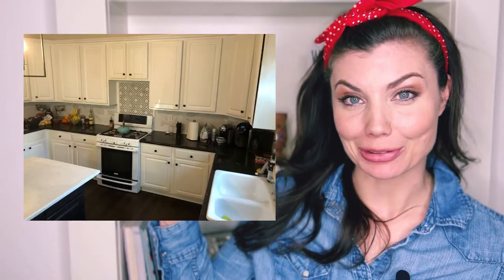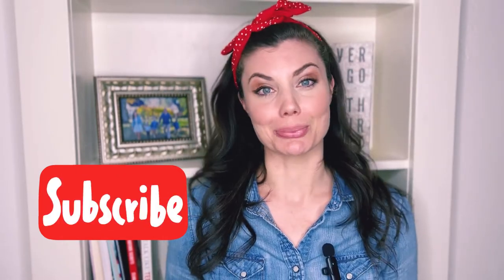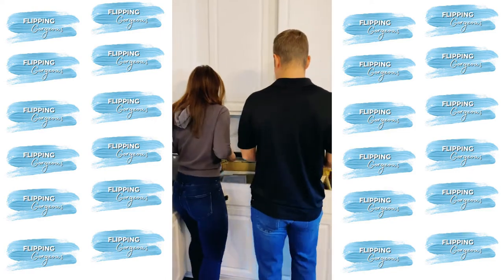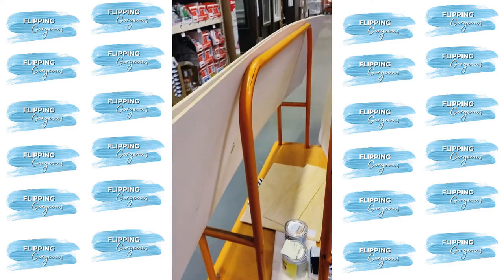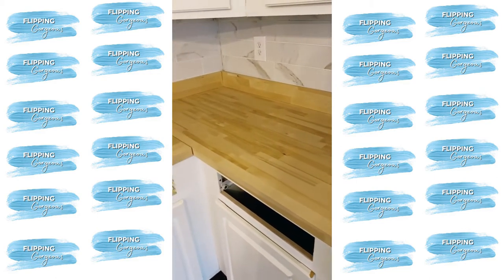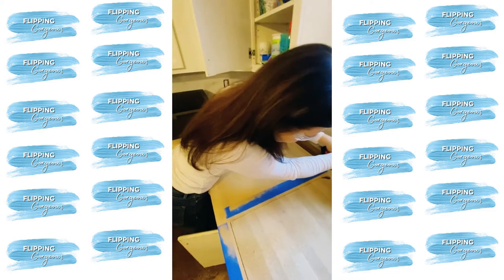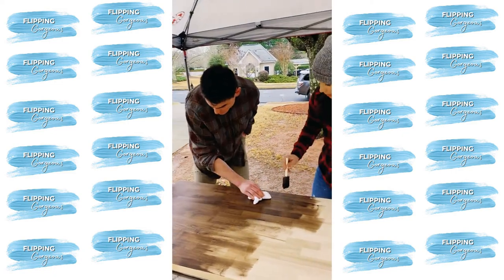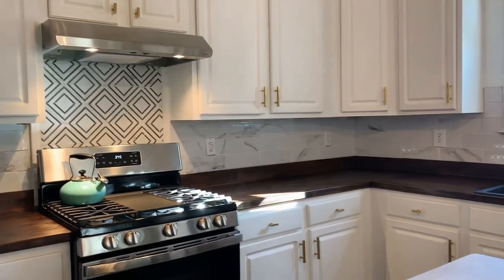DIY Countertops : Kitchen Renovations on a Budget! VIRAL TIKTOK SERIES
In this video, Lena shows you how she replaced outdated and broken countertops with beautiful butcher block countertops... For less than $1,000. She takes you through the process of removing, shopping for, and installing the wood countertops herself. These countertops are a great option for anyone looking for a way to create a beautiful kitchen without spending a TON of money. These videos went VIRAL on TIKTOK.

📱Connect with Lena on social

⌚ VIDEO CHAPTERS ⌚
0:00  Who is Lena
0:19  Before and After
0:45  Removing The Old Countertops
2:04  Building the Plywood Base
2:13  Butcher Block Selection
2:28  Butcher Block Prep and Install
4:07  Staining the Butcher Block
4:36  Sealing the Butcher Block
4:44  Kitchen Reveal
5:02  Final Thoughts

Question about something in this video? Drop it in the comments section!